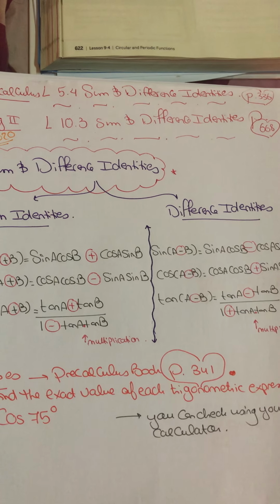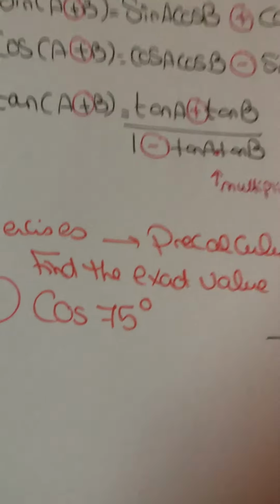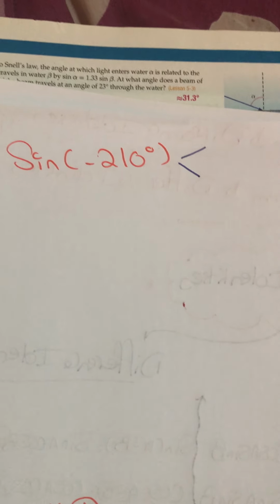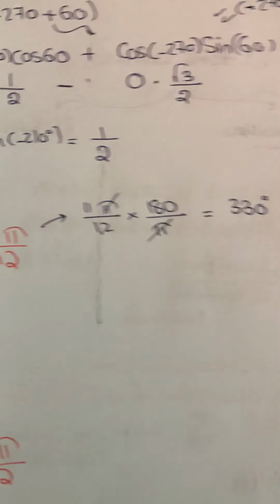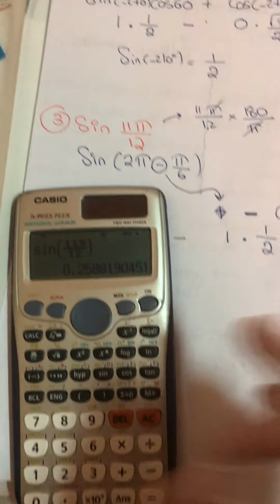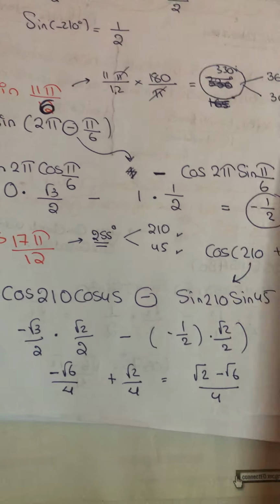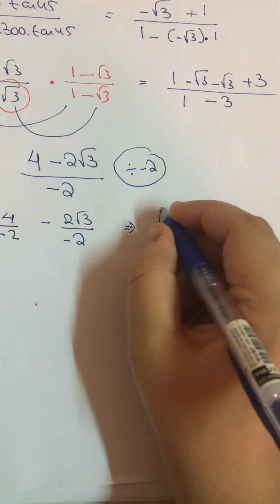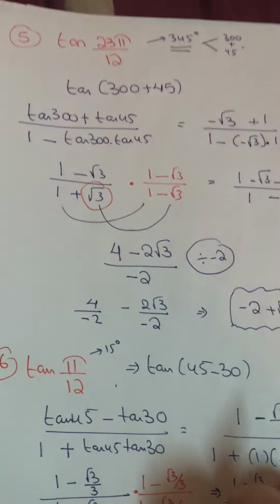Precalculus L-5.4 Algebra 2 L-10.3 Part 1 Sum and difference identities Part 1